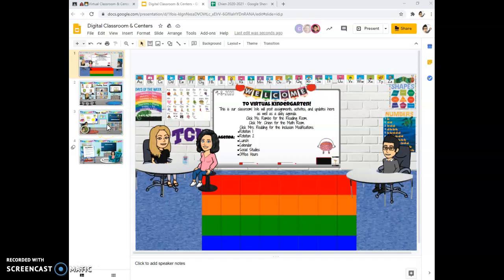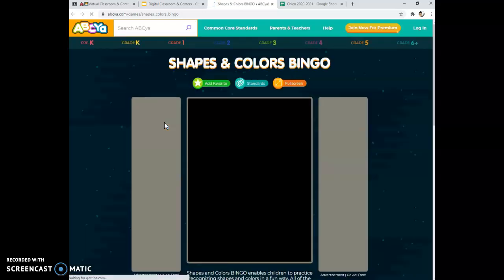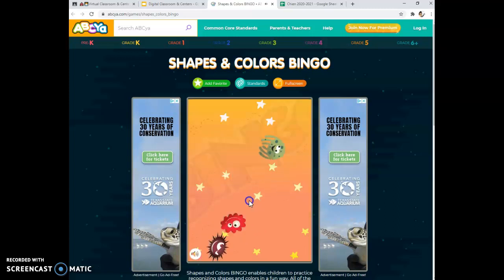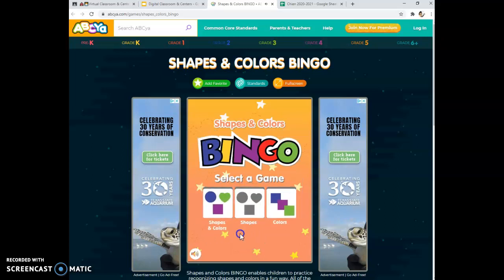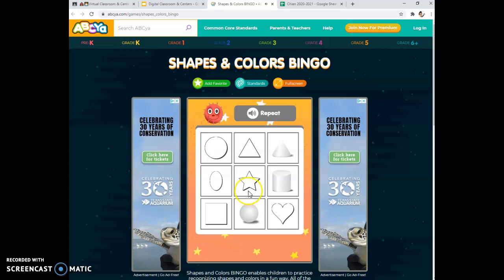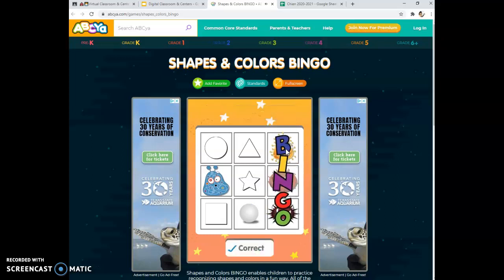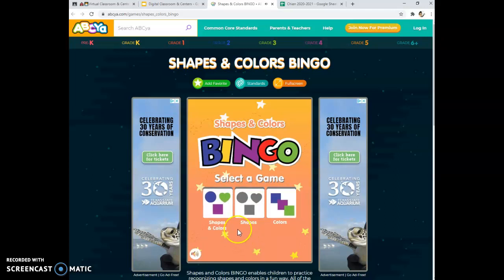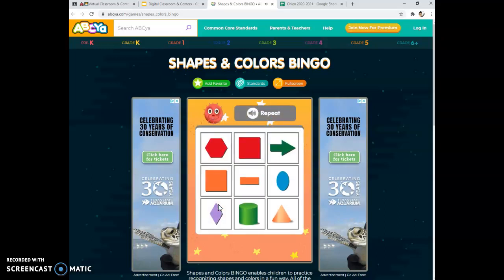How to Play Shapes Bingo